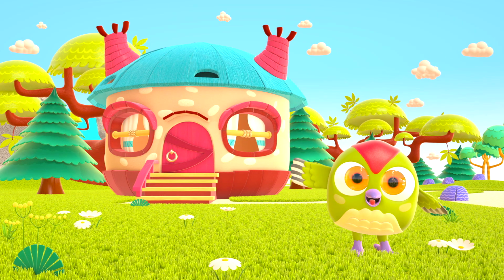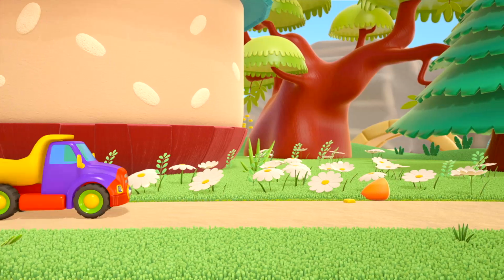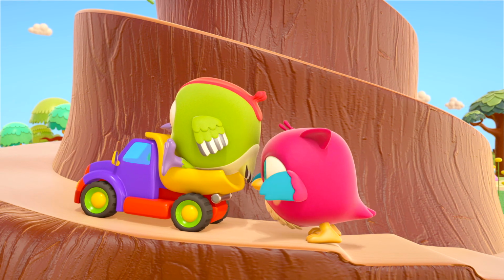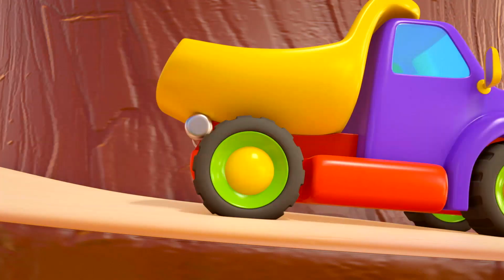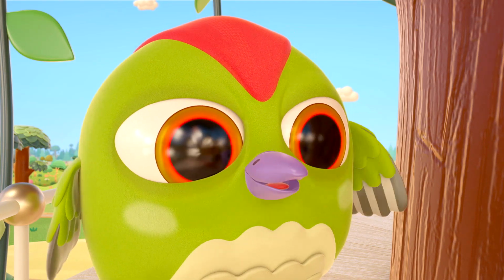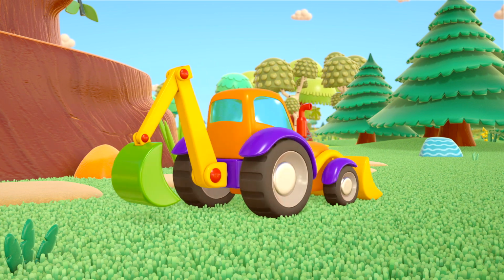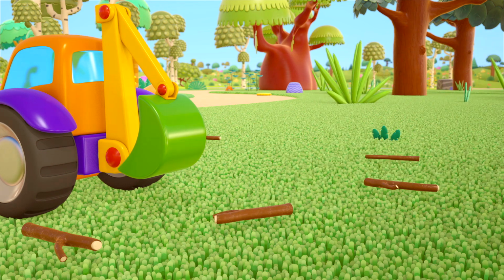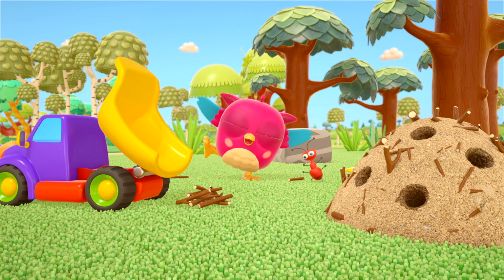Baby cartoons for kids & Hop Hop the owl full episodes cartoon. Tow truck & excavator for kids.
Come watch Hop Hop the owl full episodes cartoon for kids on our official channel. Play with a toy tow truck for kids & an excavator for kids with Hop Hop the owl and Peck Peck the Woodpecker. Find more baby cartoons for kids & learning videos for toddlers in our playlists.

Play and learn with Hop Hop the Owl and Peck Peck the Woodpecker. Learn colors for kids, learn shapes and numbers for babies with funny baby owl and baby toys for kids.